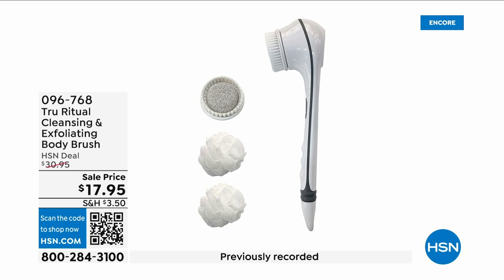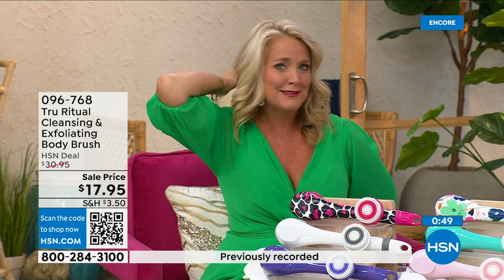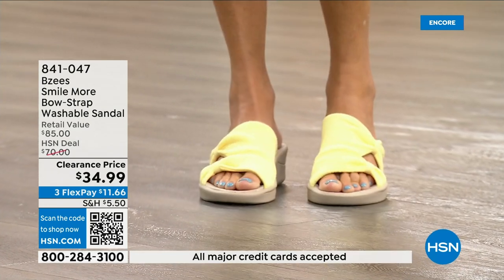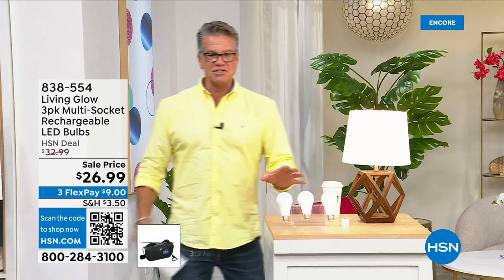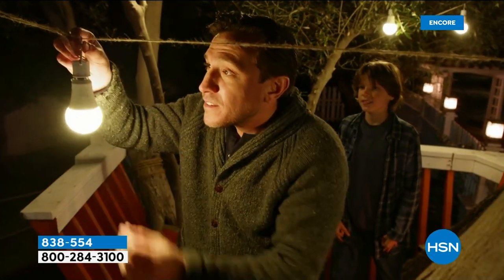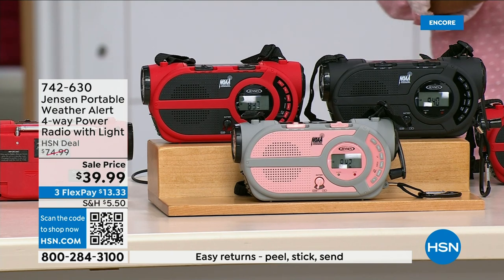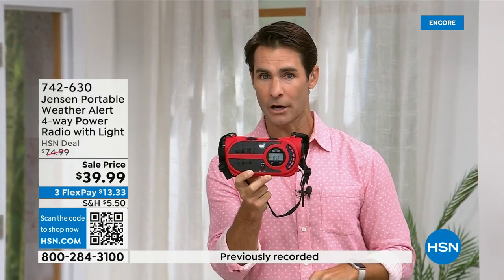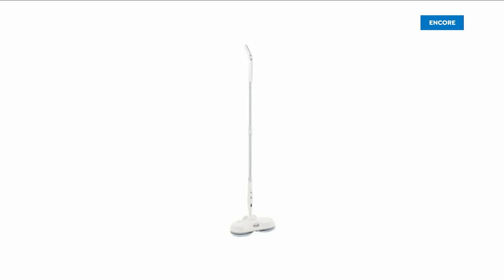HSN | Best of HSN 08.28.2023 - 03 AM